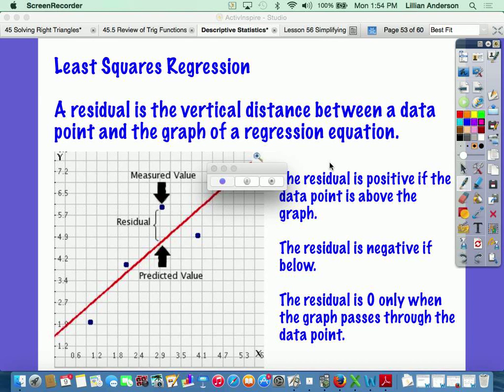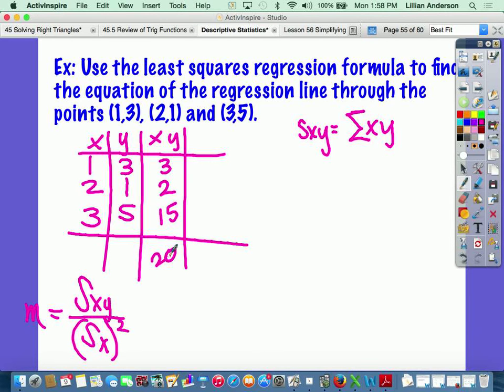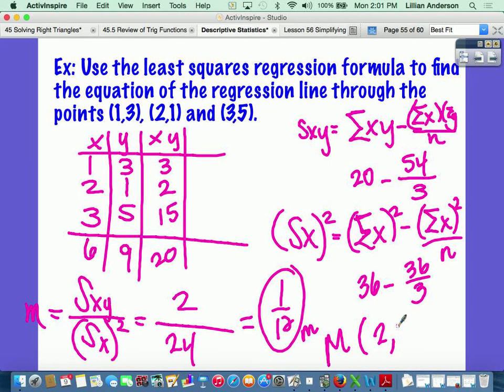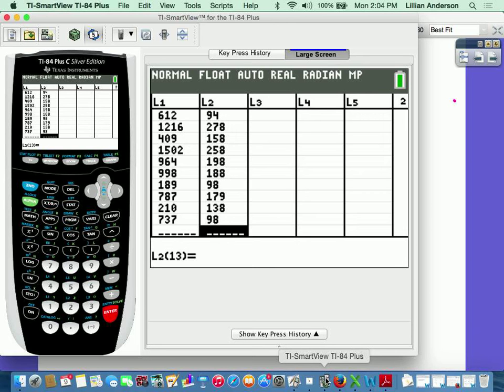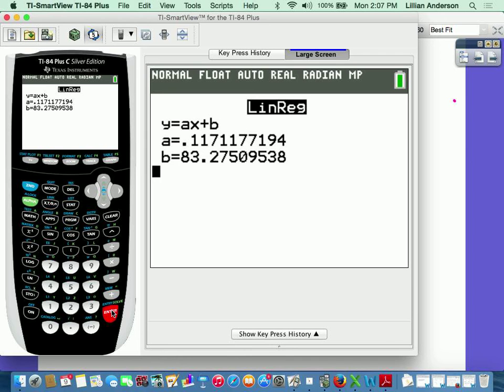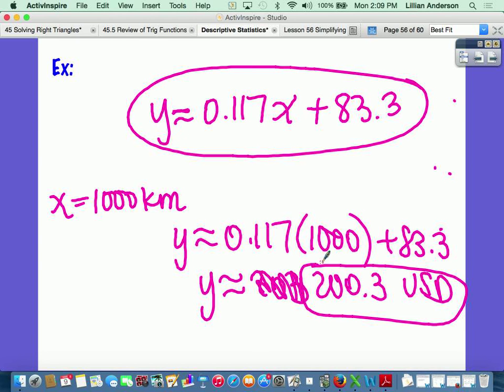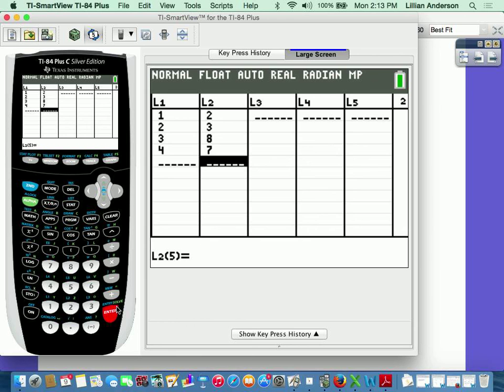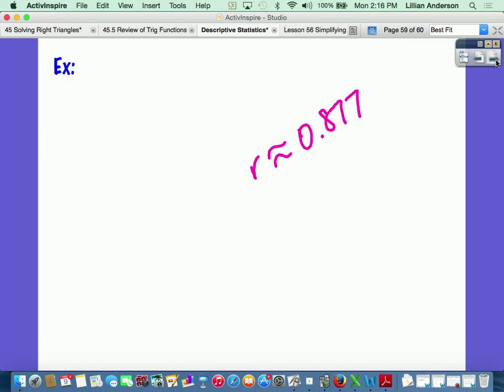Least Squares Regression Part 2